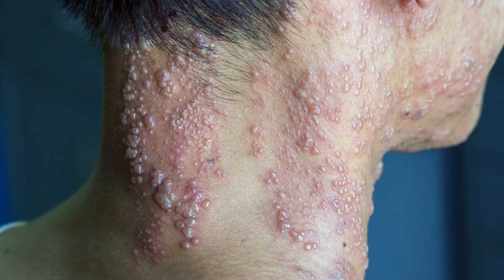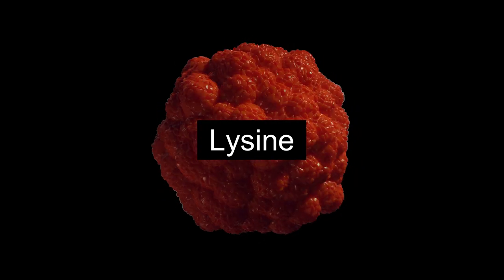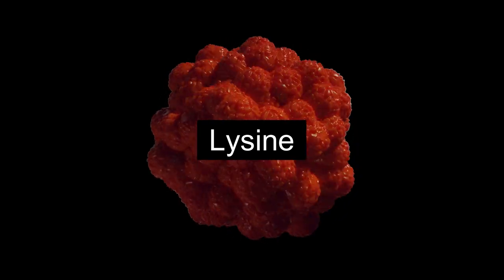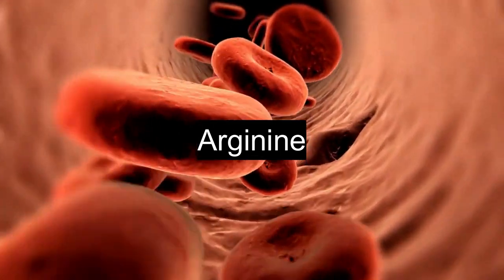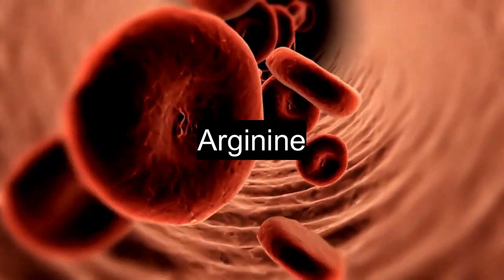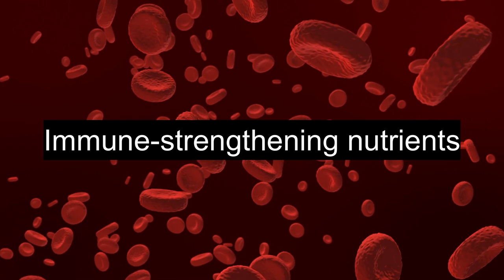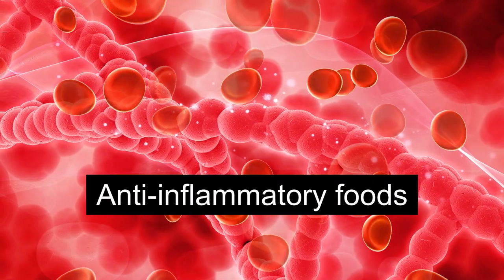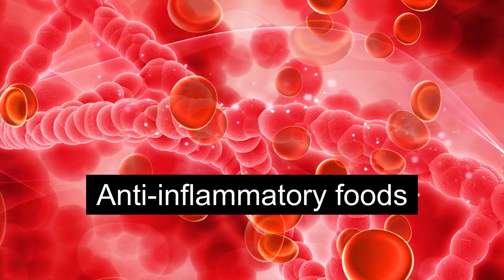Dietary Tips for Managing Herpes Outbreaks | The Elementary Info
In this video, we’re diving into dietary tips that may help manage herpes outbreaks. From lysine-rich foods to immune-boosting nutrients, we’ll discuss key foods to include—and a few to avoid—to support your immune system and potentially reduce the frequency and severity of herpes outbreaks.

Key points covered:

Importance of lysine-rich foods like fish, chicken, and dairy.
Limiting arginine-rich foods such as nuts, seeds, and chocolate.
Staying hydrated to support immune health.
Boosting vitamins like C, zinc, and B vitamins to strengthen immunity.
Avoiding stimulants like caffeine and highly processed foods.
Adding anti-inflammatory foods like berries and leafy greens.